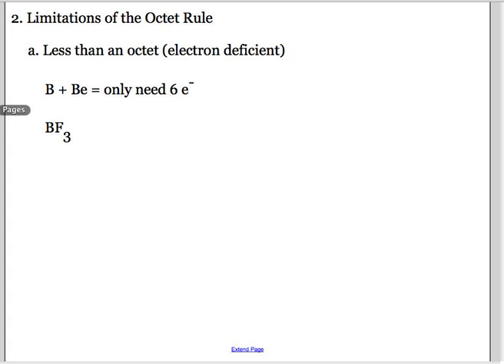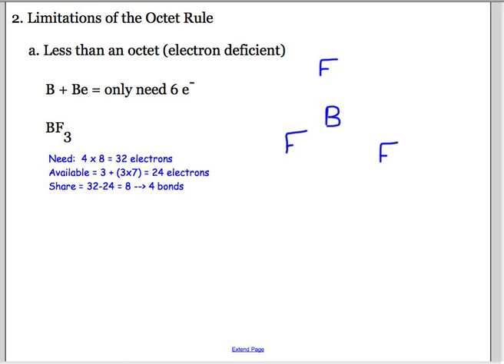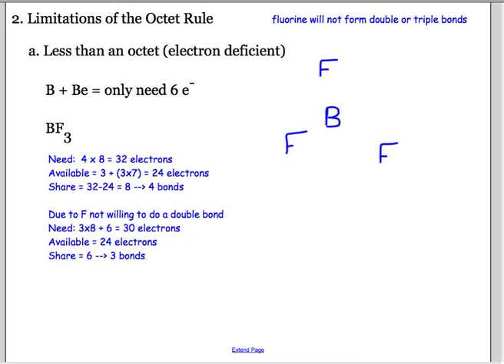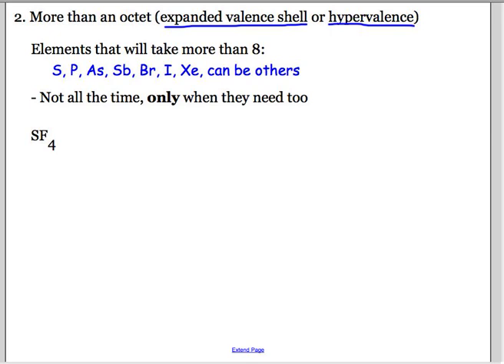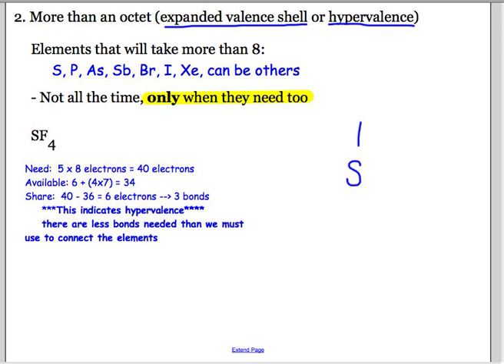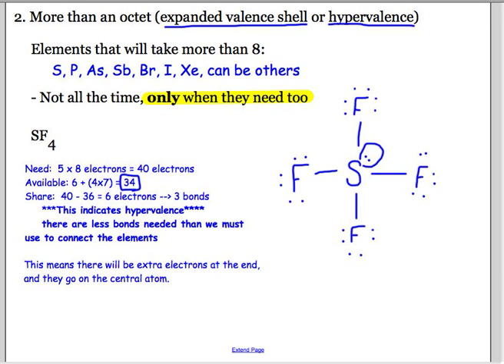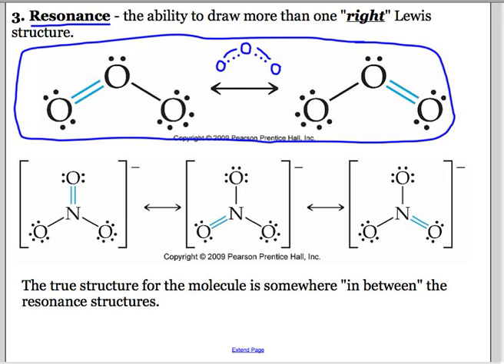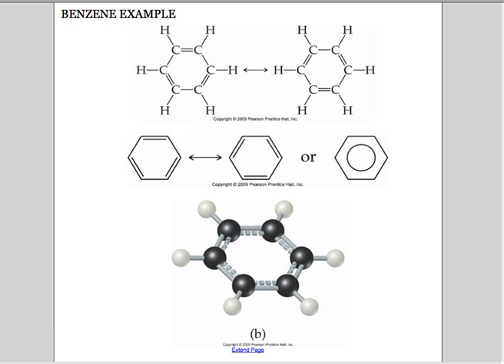BONDING - VIDEO 5 Lewis Structures #2